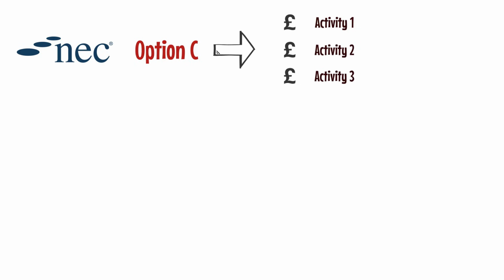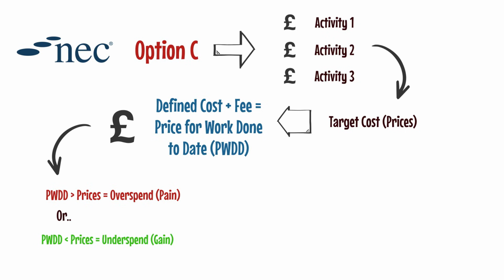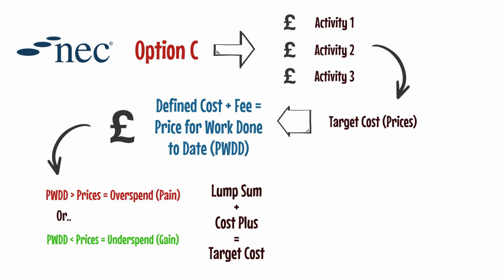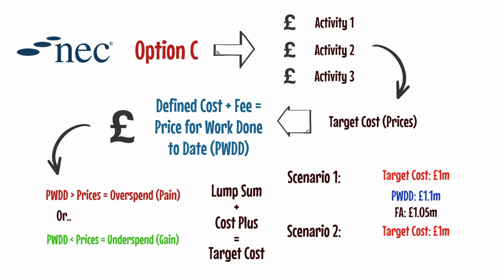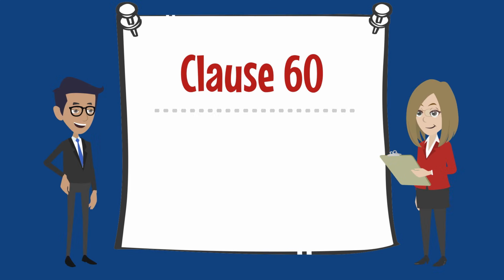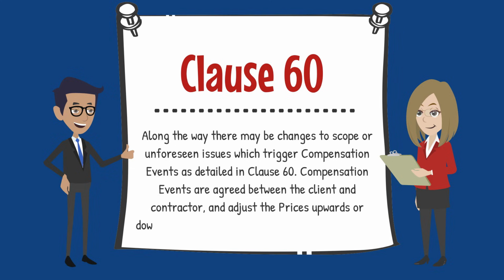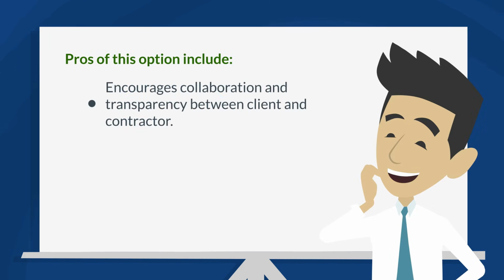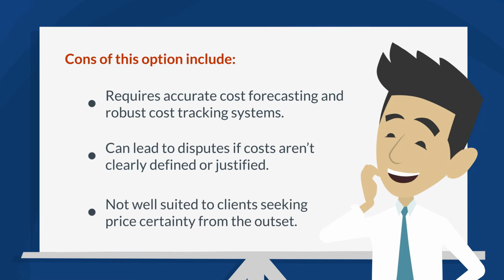NEC4 Option C: Target Contract with Activity Schedule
The NEC suite of contracts offers flexibility when it comes to choosing a payment mechanism, and this is set out under the Main Option Clauses.

In this video, we’re diving into Option C: Target Contract with Activity Schedule.